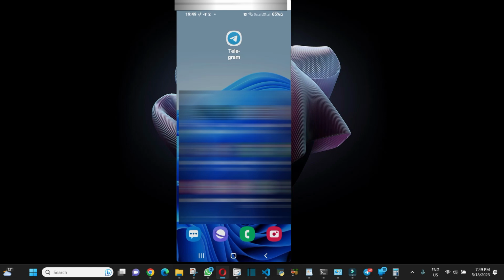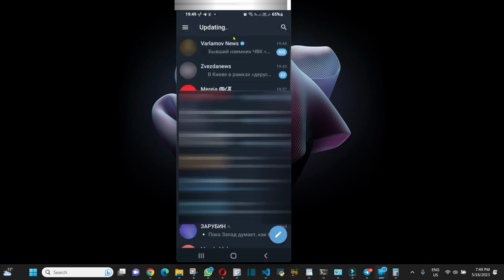How to Find and Join a Channel on Telegram | Step-by-Step Guide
Are you new to Telegram and looking to explore the vast world of channels? In this video, we'll walk you through a step-by-step guide on how to find and join channels on Telegram. Whether you're interested in news updates, entertainment, educational content, or any other niche, Telegram channels have something for everyone.